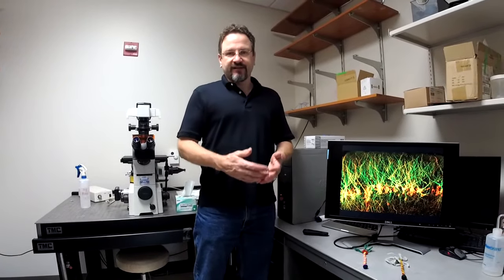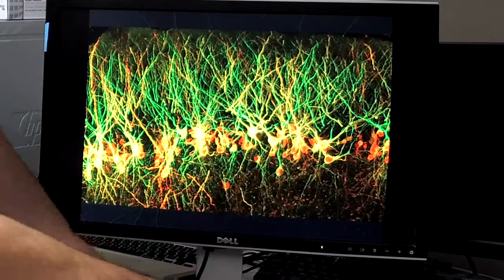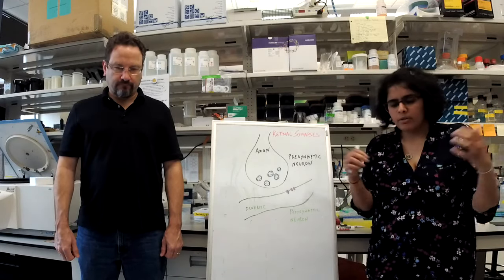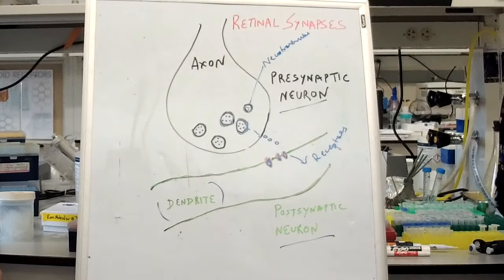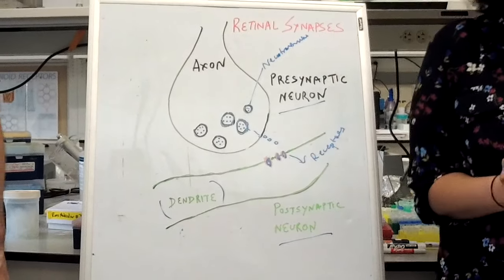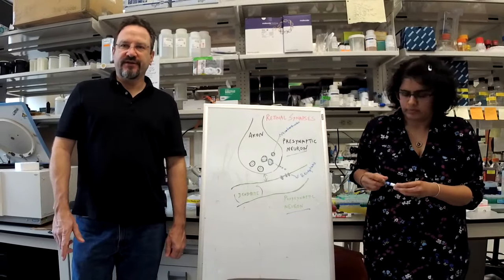2018 Wisconsin Science Festival Neuroscientist AMA: “Ask Me Anything” Introduction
The Neuroscience Training Program at UW-Madison is offering an opportunity for middle school students to interact with neuroscientists online!  Neuoroscientists Dr. Dent and Dr. Hoon give you an introduction to the event in this short clip.

It’s easy to participate, Thursday October 11th, neuroscientists will encourage students to “Ask Me Anything” during a day long live chat session happening Classrooms can then login during the live chat to see what their peers around the state are asking our researchers and ask additional questions of their own.

This activity is intended to make Wisconsin based neuroscientists accessible to classrooms and students all over the state and beyond. Researchers directly answering students’ questions offers a personal interaction with a real scientist, helping students realize the many possibilities of working in STEM fields, the challenging questions they can help answer, and the cool techniques and tools that researchers get to use every day.